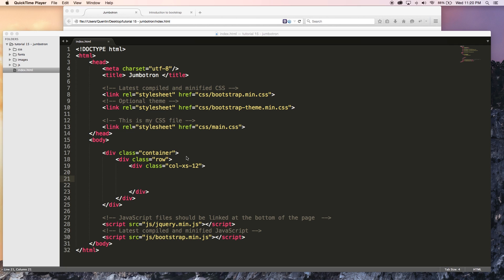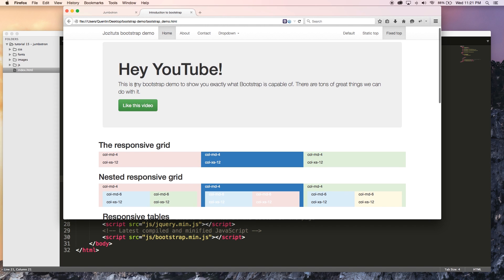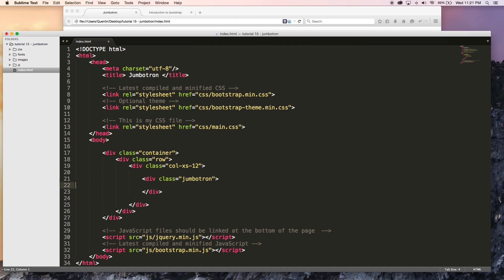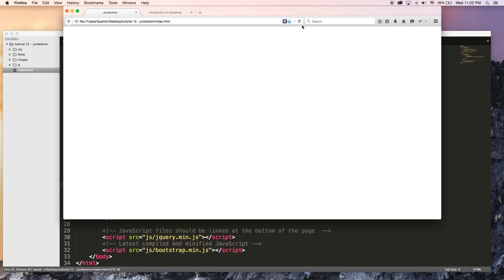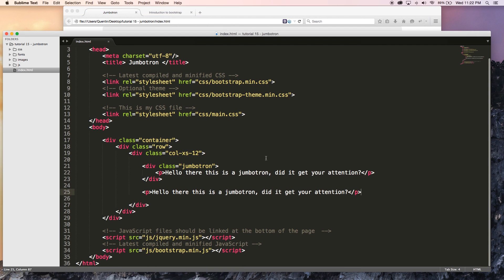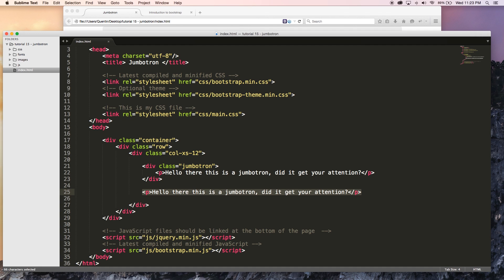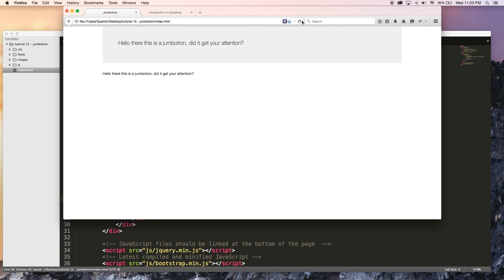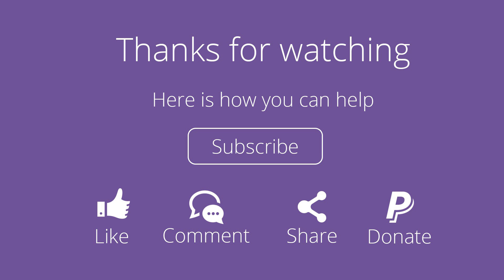Bootstrap tutorial 15 - Jumbotrons and Wells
In this tutorial I show you how to use the bootstrap Jumbotron component and the boostrap well.